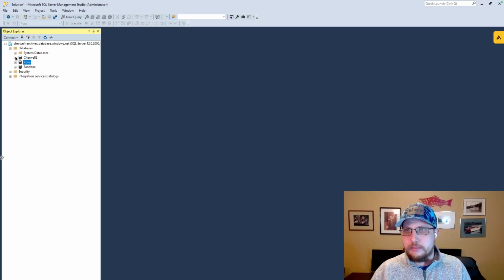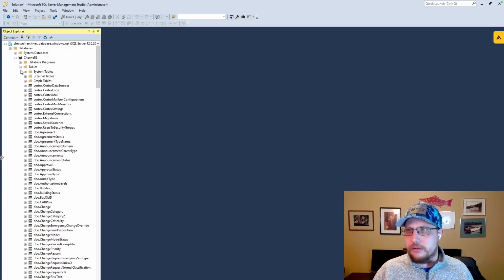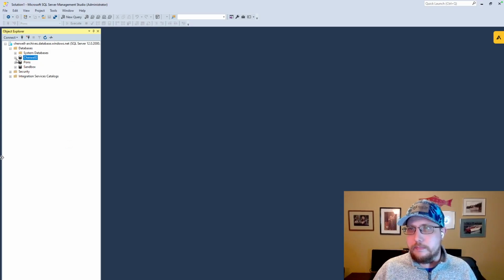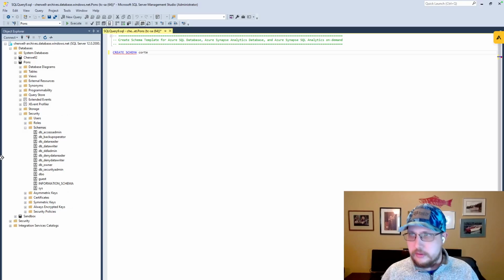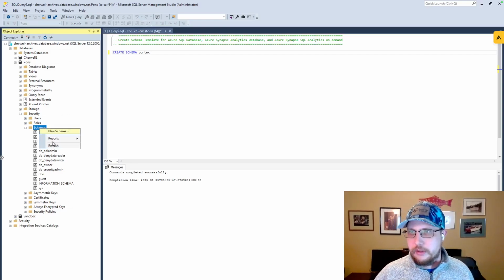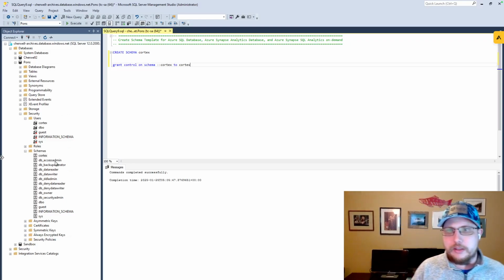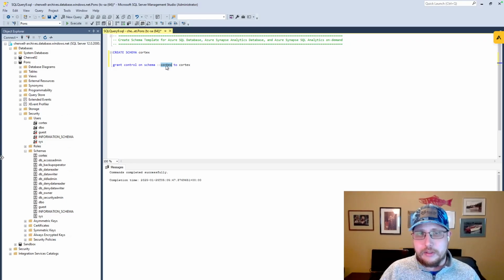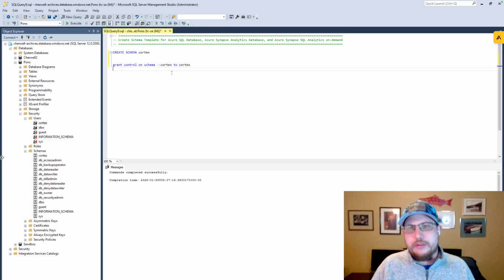HOWTO: Configure a SQL user to have read-write access only to the Cortex schema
In this video, I show how to enable write access to the "cortex" schema.